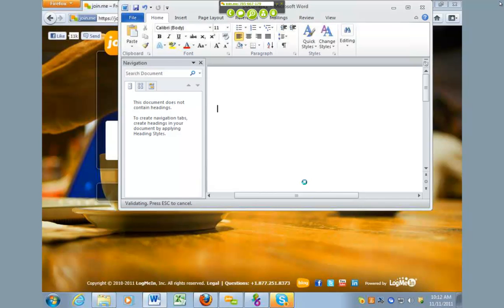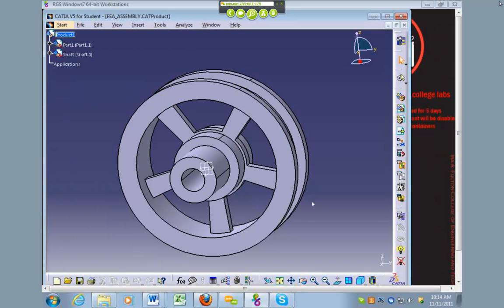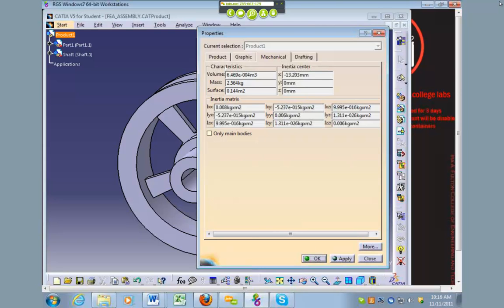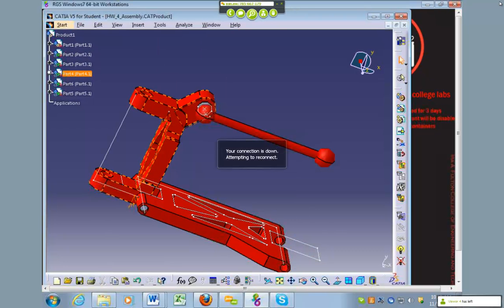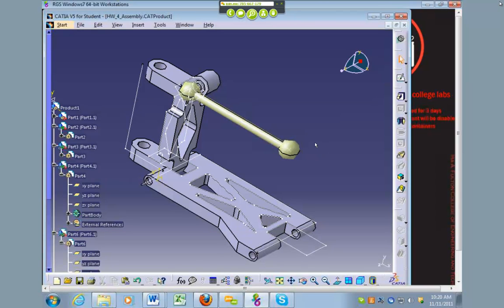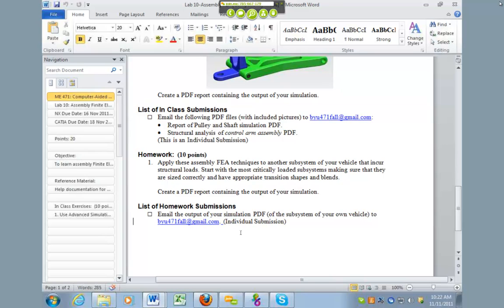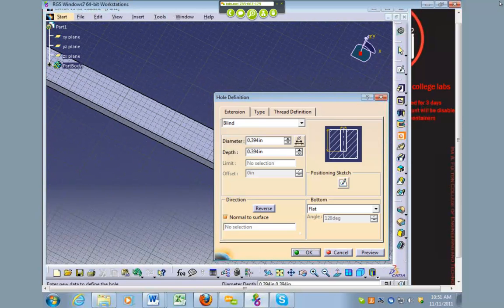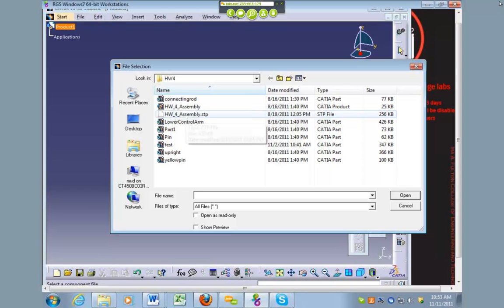Catia Lab Friday Oct 11, 2011 Part 1 of 2